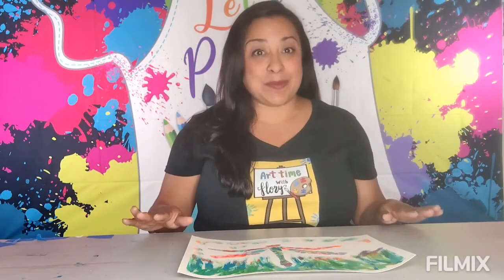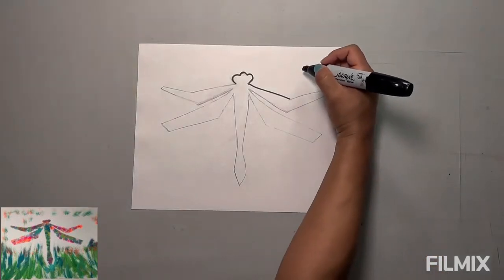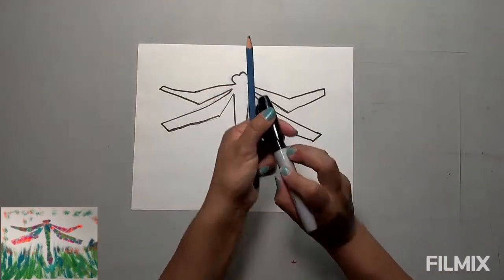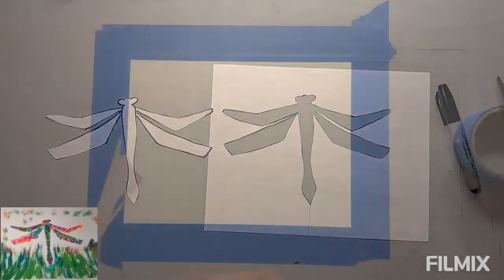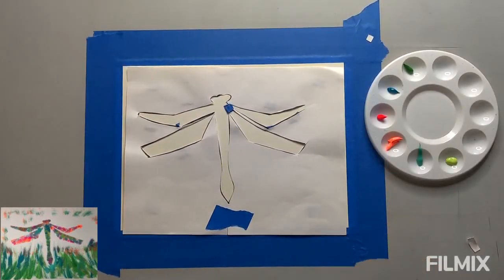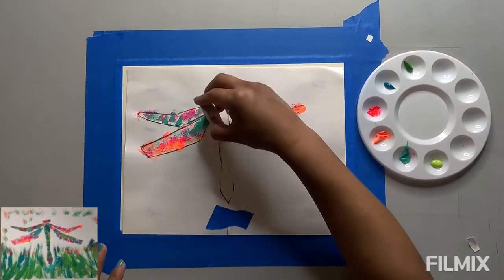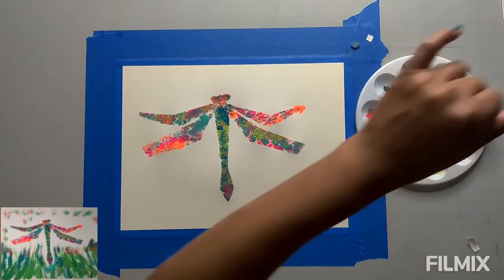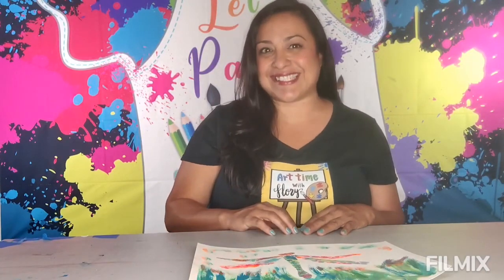The Dragonfly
Welcome to Art Time With Flory! Since this is a kids channel, YouTube has understandably disabled the comments section.

Todays art project is The Dragonfly. A list of the items used in the video is below along with links of where you can buy the items. We also sell art kits on Etsy if you would like to check that out, the link is below.

1) Mixed Media Art Paper 9x12"
2) Paper (for stencil)
3) Sketch Pencil
    A regular pencil is fine if you do not have a sketch pencil.
4) Painters Pallet (You can use a piece of cardboard too.)
5) Paint Colors (Green, Turquoise, Neon Pink, Neon Orange, Aquamarine and/or Yellow Green)
6)  Sponge
     A kitchen sponge cut up into a small square.
7) Scissors